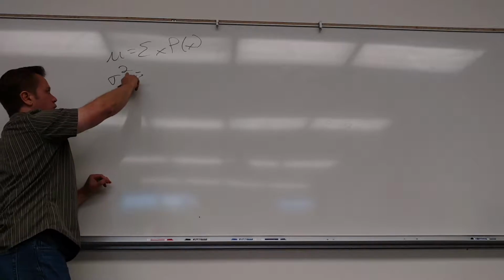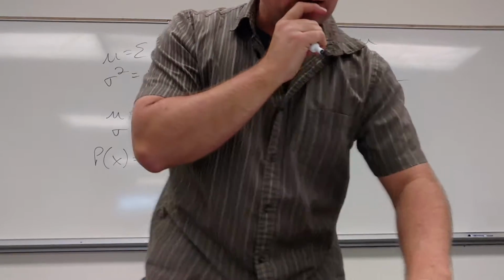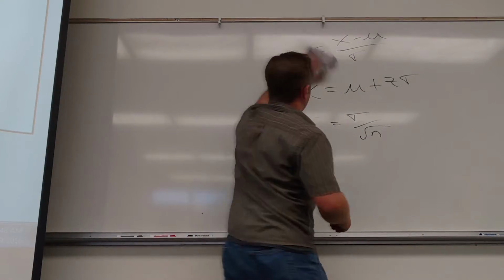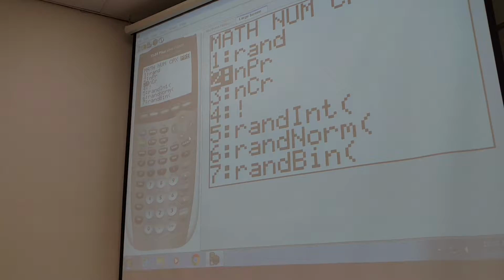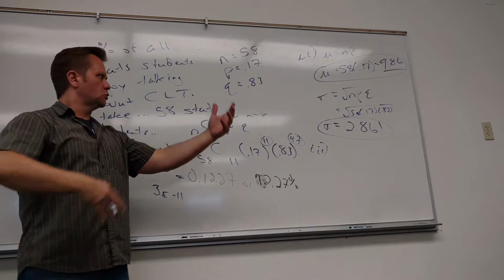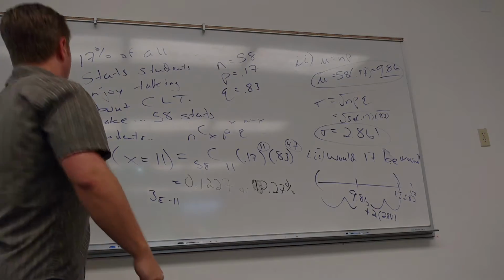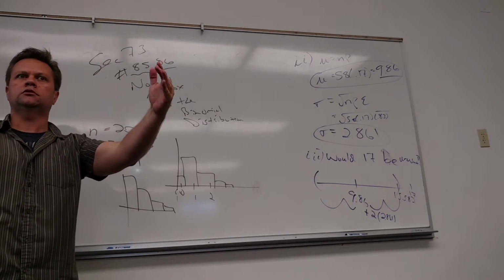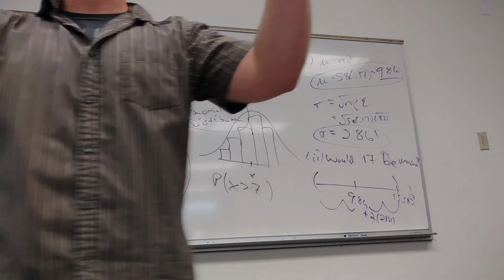Math 160, Mar 29 REVIEW FOR TEST 2, Part 1 of 2